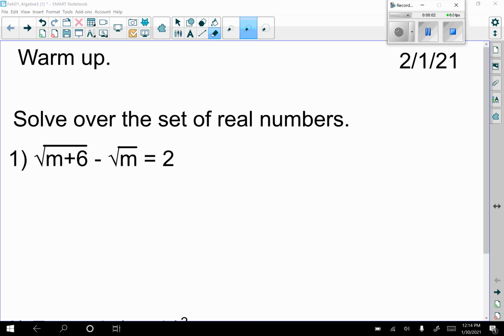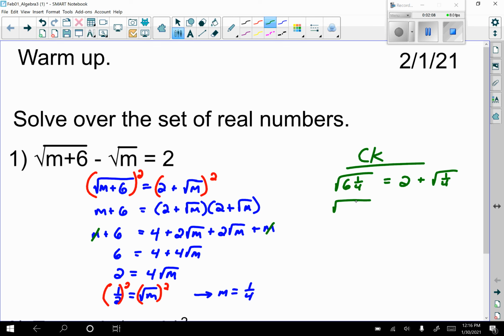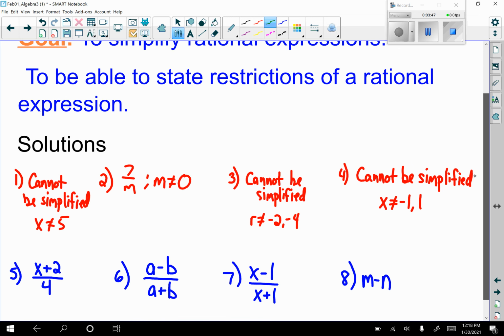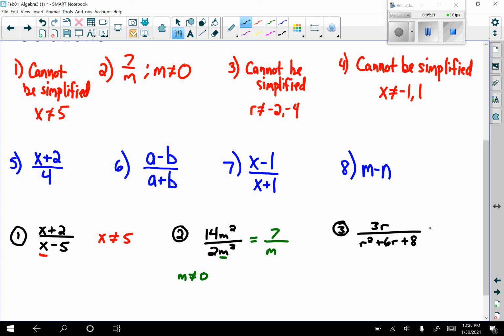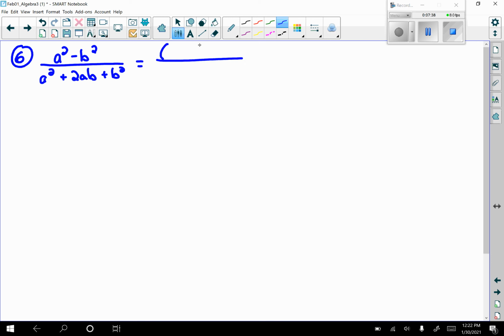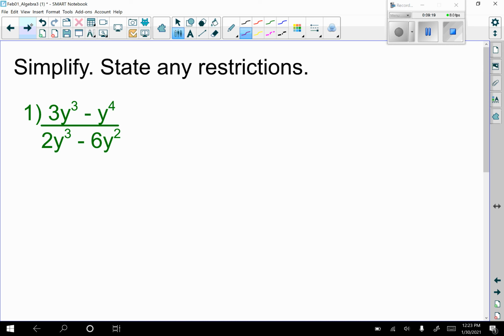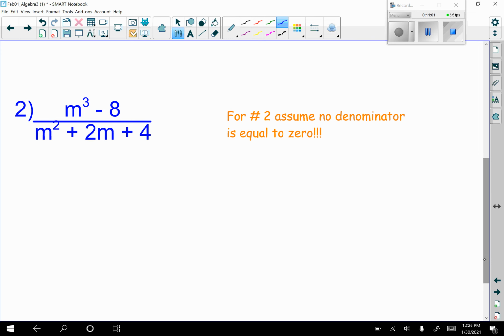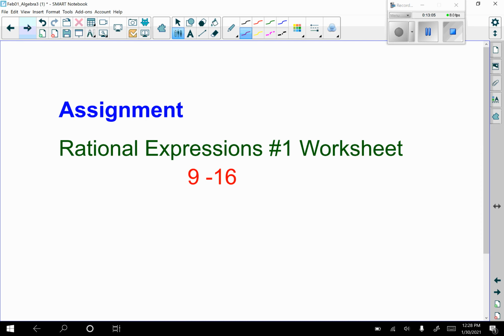Feb 1 Algebra 3 Notes and Assignment